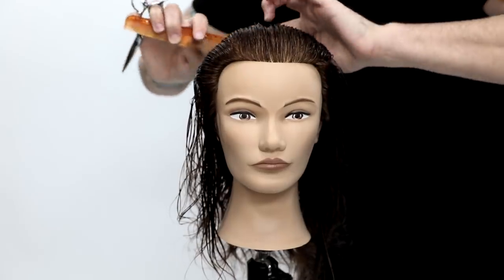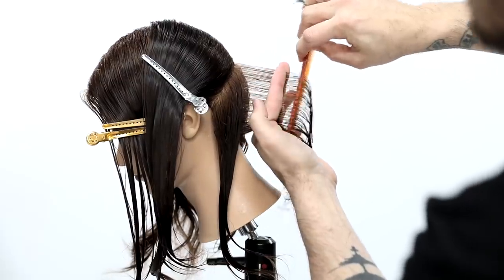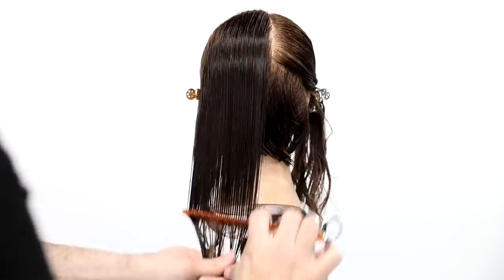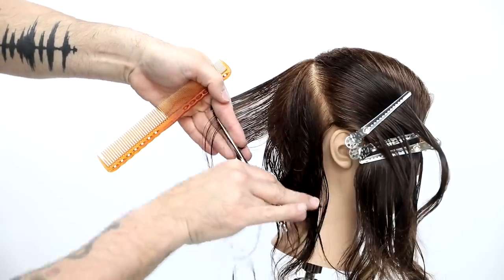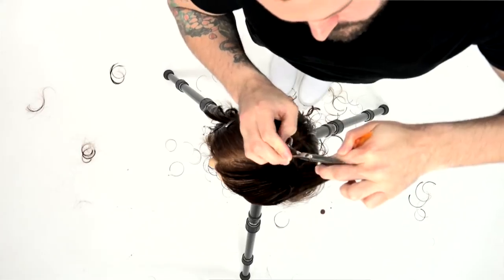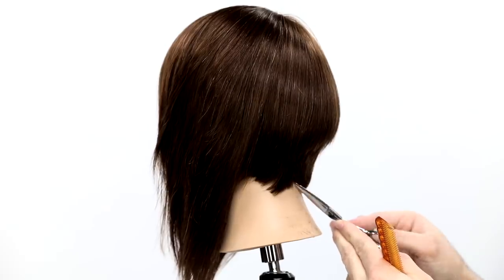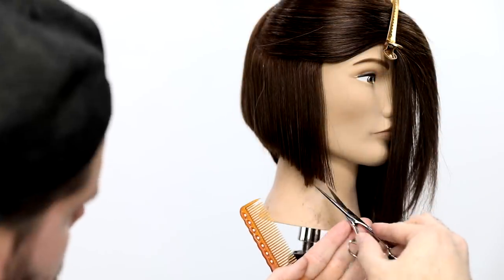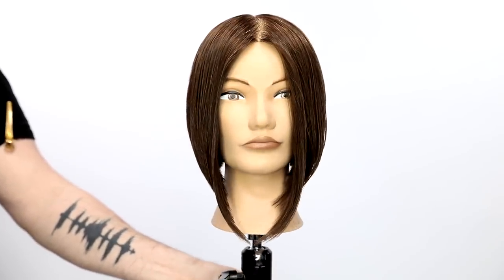Short To Long Bob Haircut Tutorial